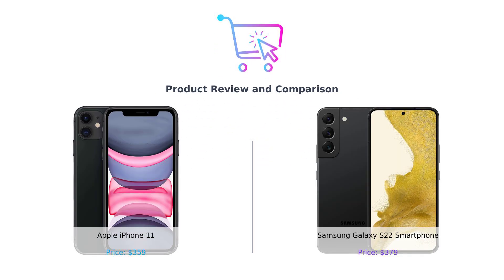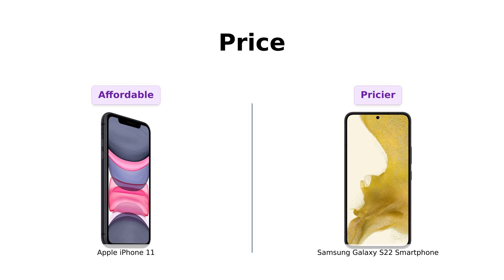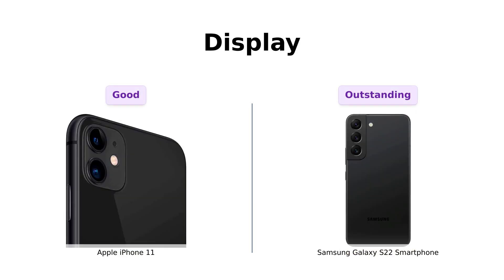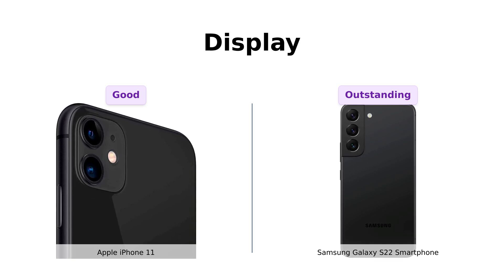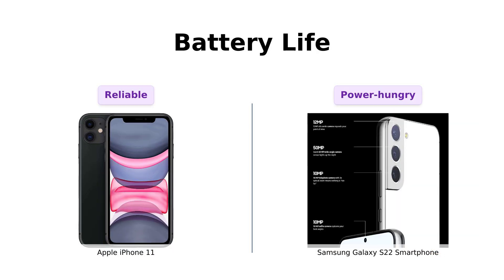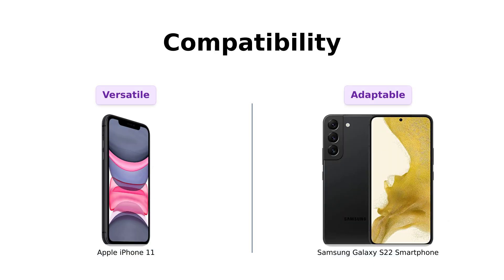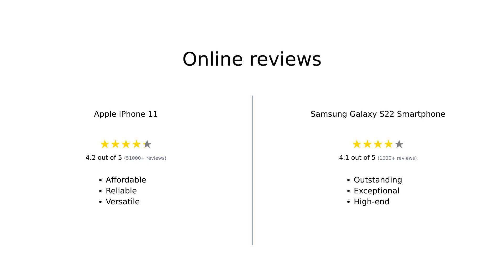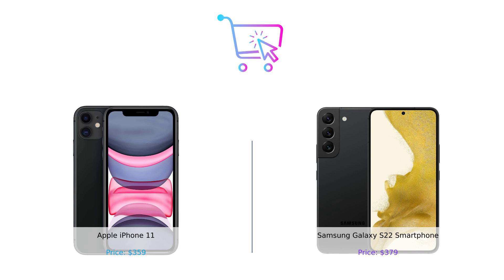Apple iPhone 11 vs Samsung Galaxy S22: Which is the Best Deal? 📱🔥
Compare the Apple iPhone 11 (US Version, 128GB, Black - Unlocked) at $359
to the Samsung Galaxy S22 (Factory Unlocked, Phantom Black, 128GB) at $379
See features, specs, and more in this head-to-head review! 📊🔍